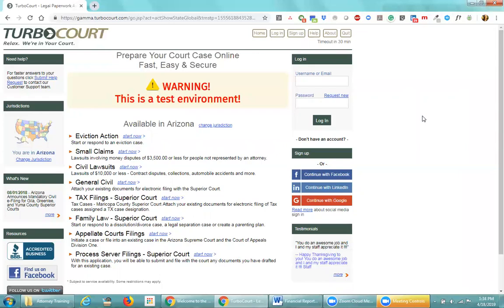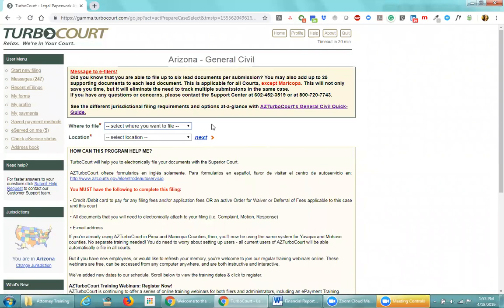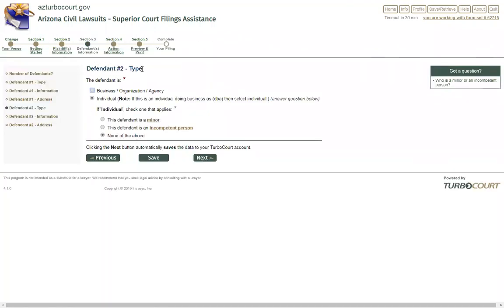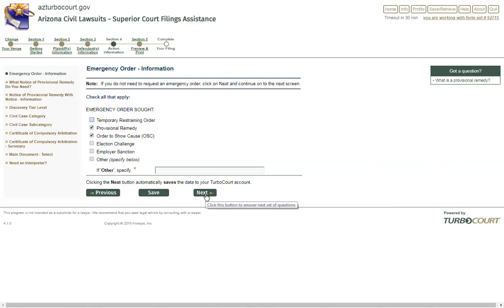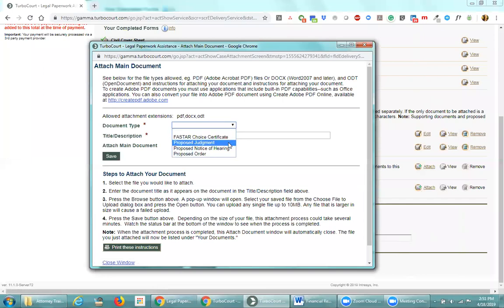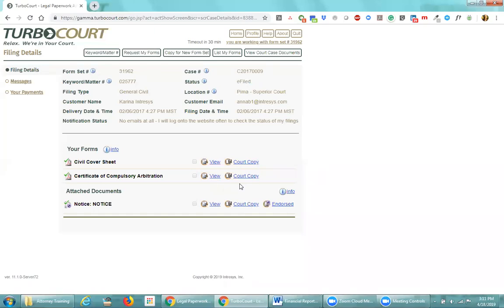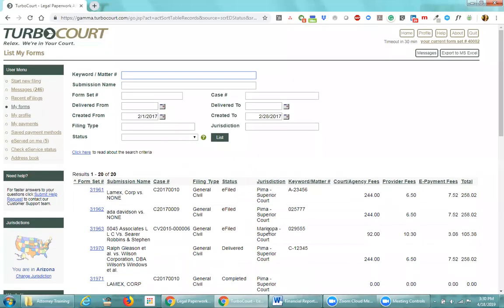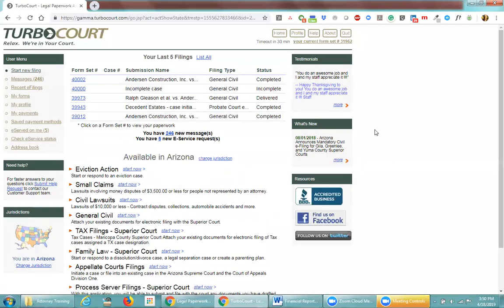AZTurboCourt General Civil E Filing Training Case Initiation 20190418